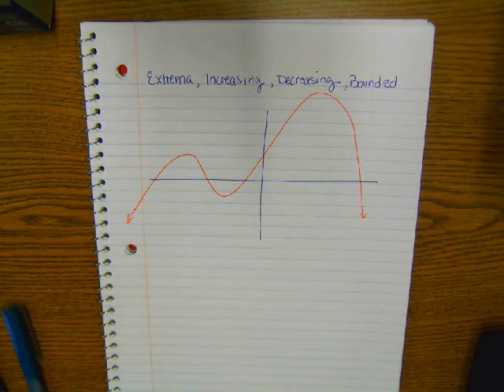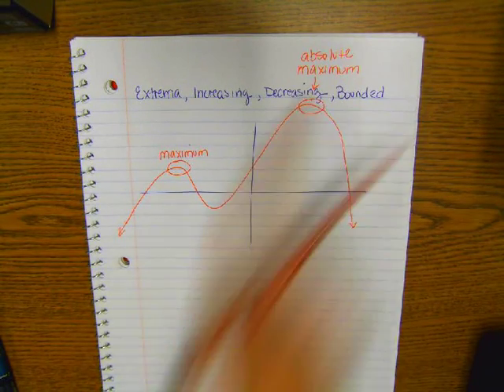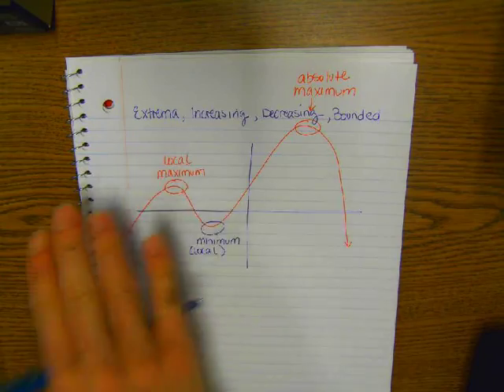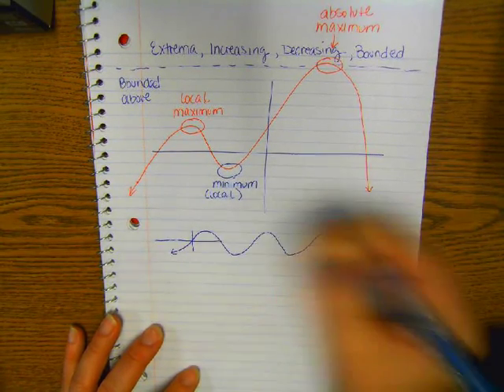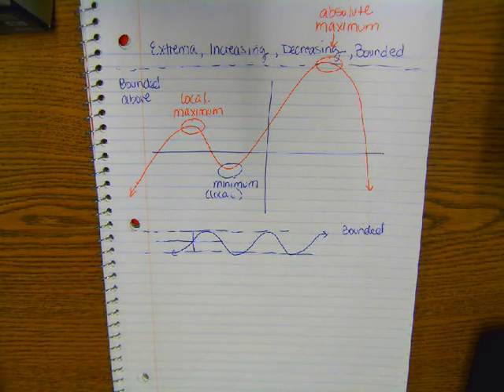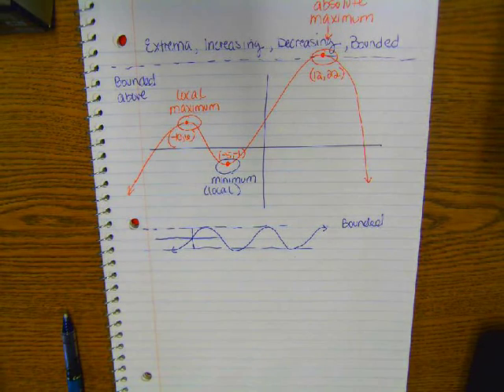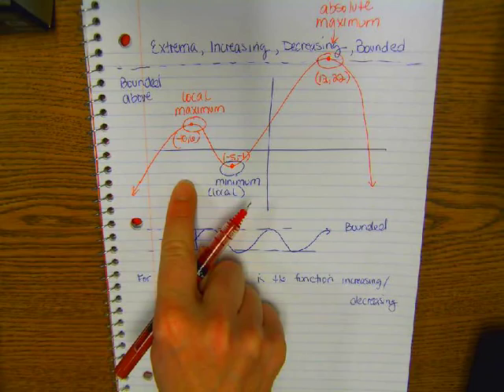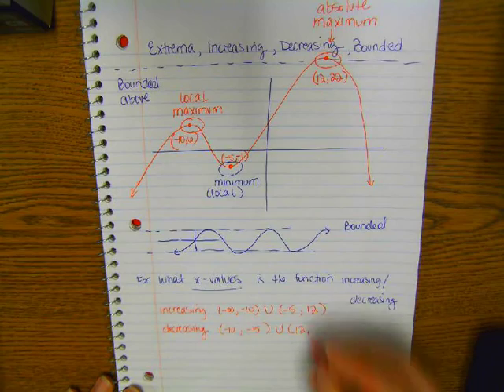Precalculus Extrema, Increasing and Decreasing Behavior